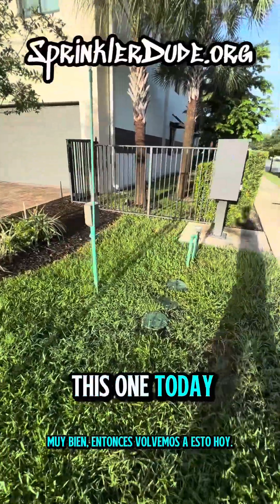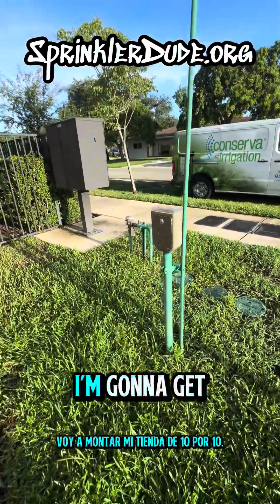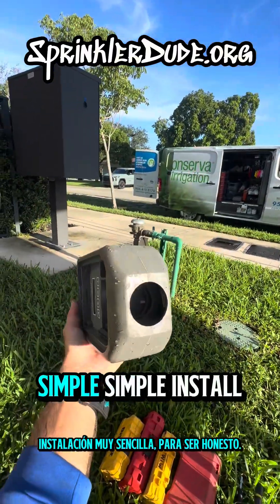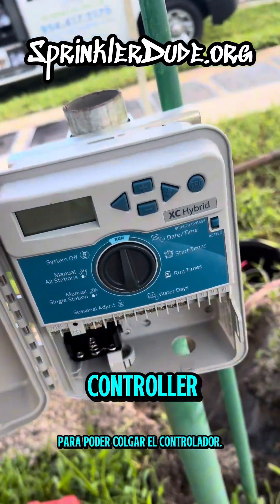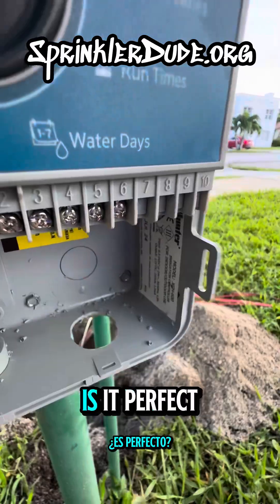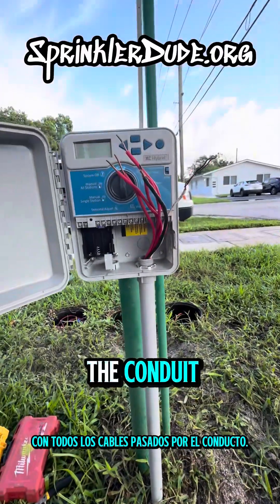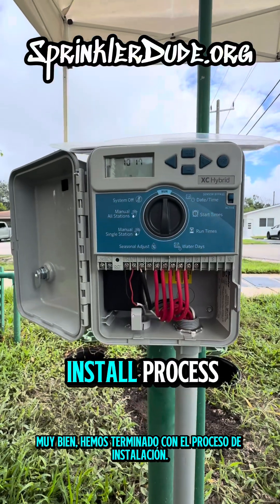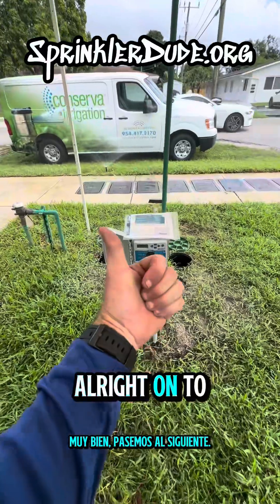LEIT Controller Replacement with Hunter XC Hybrid + Solar Panel | Full Installation Guide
In this video, I replace an old LEIT irrigation controller — known for being complicated and not very user friendly — with a Hunter XC Hybrid controller powered by solar.

I’ll show you the entire installation process step by step, including:
 • Removing the outdated LEIT controller
 • Mounting and wiring the new Hunter XC Hybrid
 • Setting up the solar panel for reliable, off-grid power
 • Why the Hunter XC Hybrid is a much easier, homeowner-friendly option

If you’re managing an irrigation system without access to house power, this is the perfect solution. The Hunter XC Hybrid with a solar panel makes irrigation control simple, efficient, and sustainable.